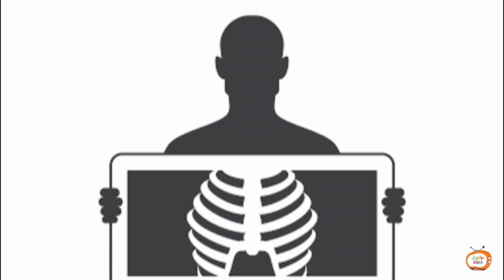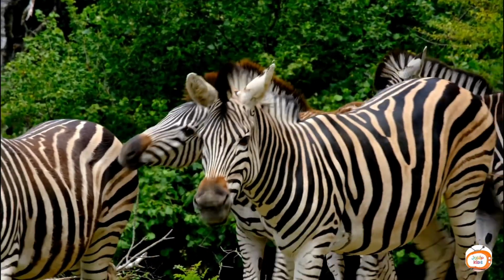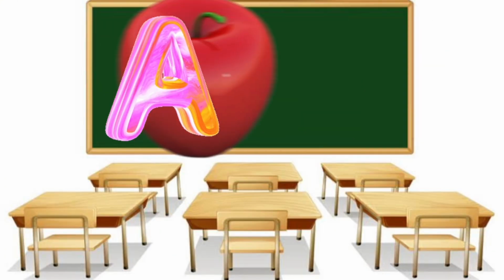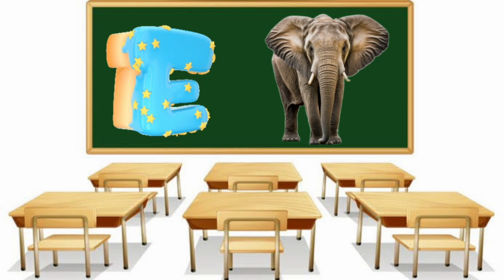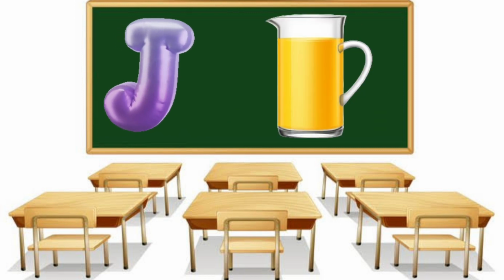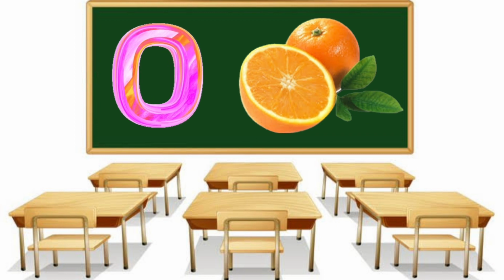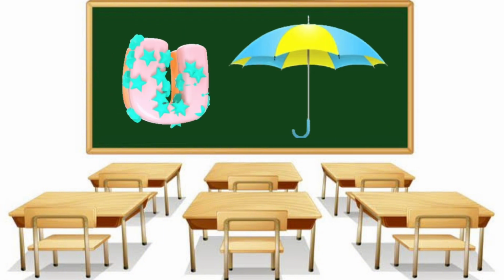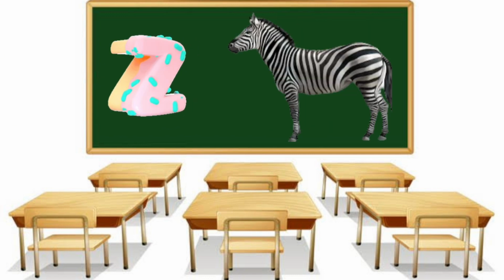ABC Phonics Song for Kids | Fun Alphabet Learning with Catchy Tunes!"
Description: "Join the adventure of alphabet learning with our lively ABC Phonics Song! This engaging video features catchy tunes and colorful visuals to make learning phonics and letters enjoyable for young learners. Watch as your children sing along and develop essential literacy skills!"